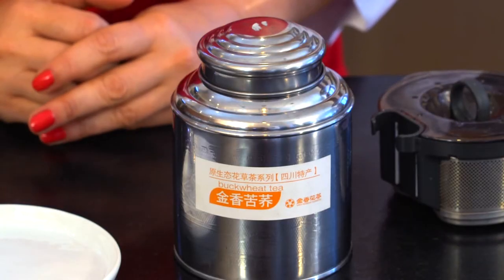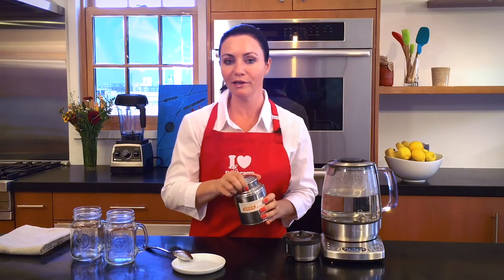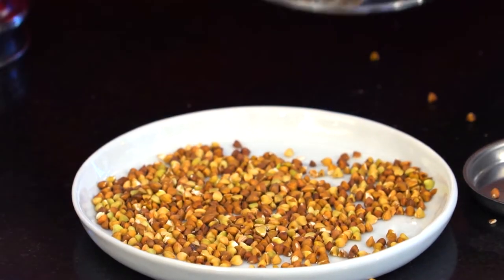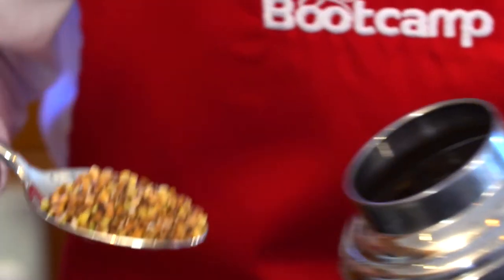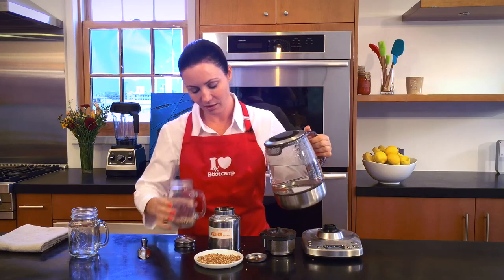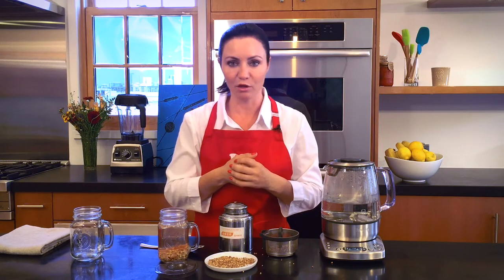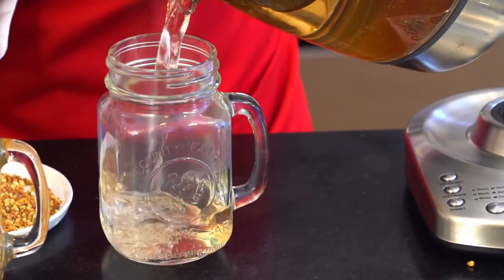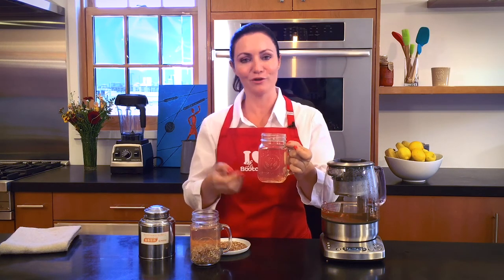Sobacha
Today we're going to give the floor to LeBootCamp's flagship drink, Sobacha™. This tea is made from the infusion of roasted buckwheat (also known as kasha).

Music tracks from Getty Audio, licence for extended usage for YouTube.

Track Title: Halloween Fun
Edition : LDj_Audio

Track Title: Halloween Ghosts
Edition : Onbothsides

Track Title: Halloween Spooky Monsters
Edition : StudioKolomna

Track Title: Halloween Night

Track ID: 977551
Track Title: Feel Lucky (30’’)
Artist: Francesco Biondi

Track Title: Joyful Spring Song
Artist: JK Production

Track Title : Upbeat (no lead)
Artist: JK Production